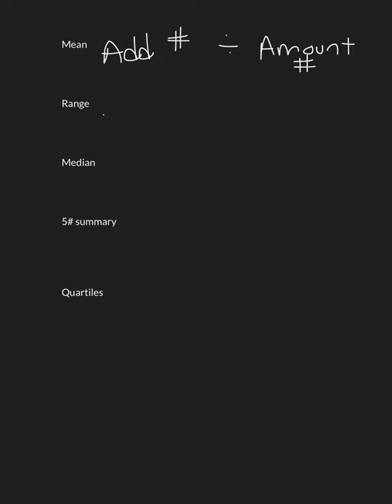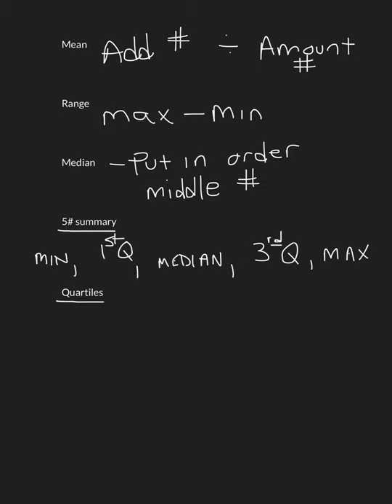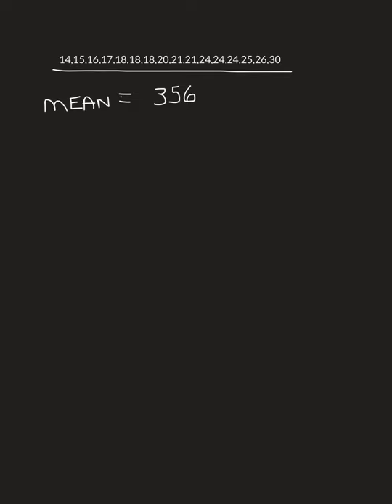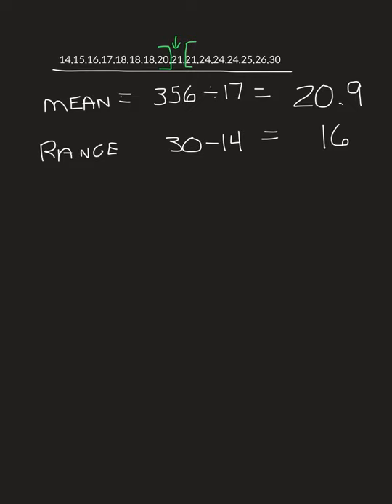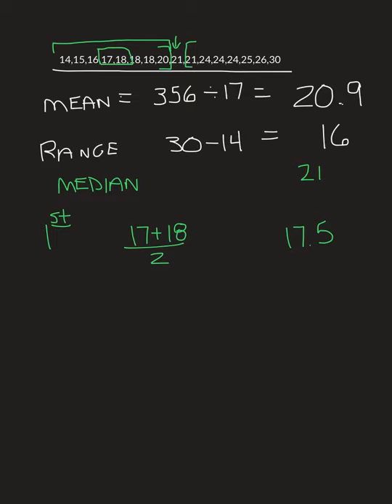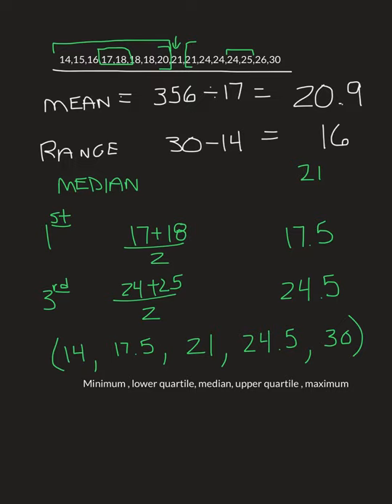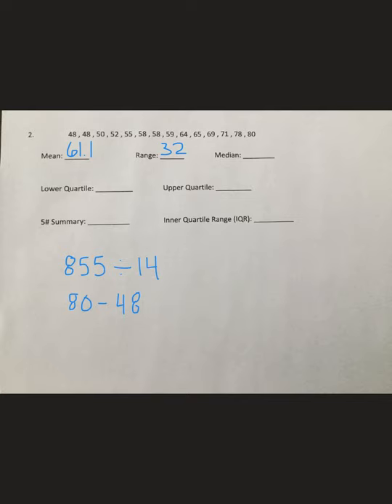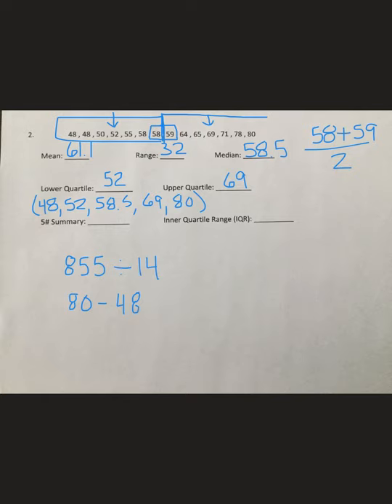Central Tendency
This lesson looks at mean, median and quartiles